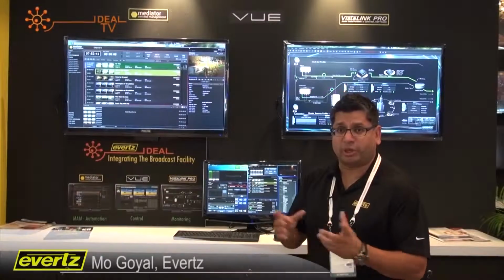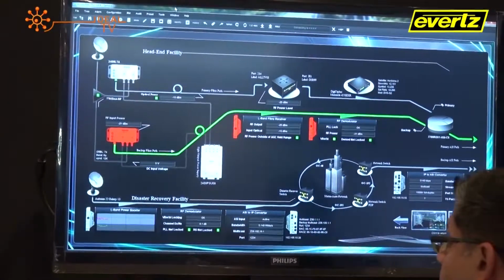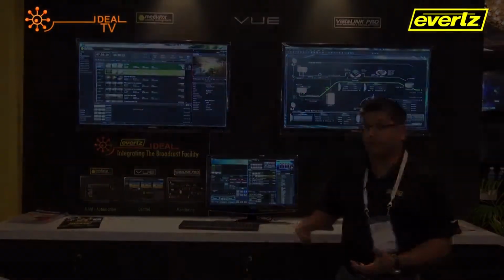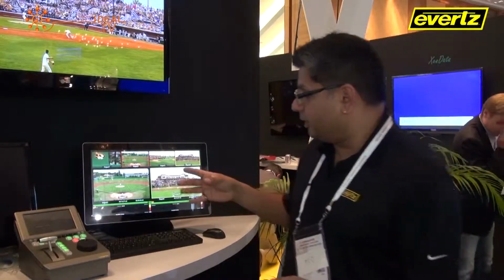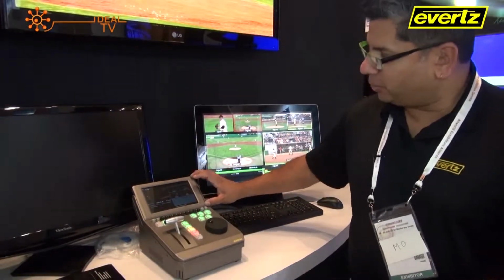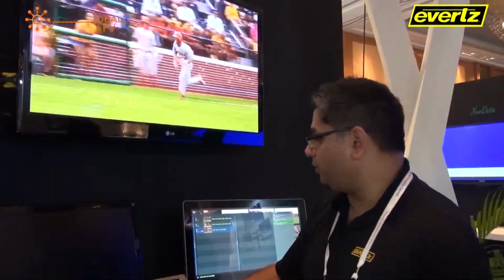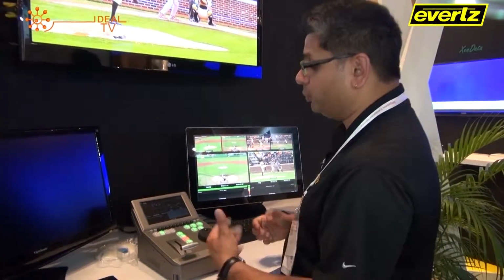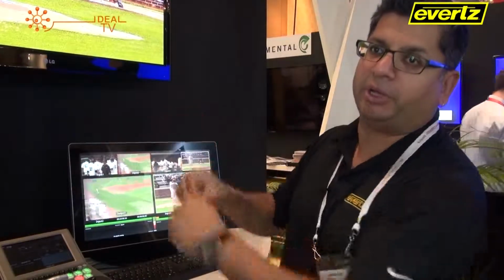Evertz Mediator, VUE and 4K Dreamcatcher @ Broadcast Asia 2013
Dreamcatcher უკვე გამოიყენება 4K-პროდუქციასთან მუშაობის პროცესში. ის უკვე გამოიყენეს  რამდენიმე გახმაურებული სპორტული ღონისძიებების ტრანსლაციის დროს.

Evertz მოხარულია VUE  დანერგვით: VUE უზრუნველყოფს მოქნილ და საიმედო კონტროლს სამაუწყებლო ოპერაციების მაშტაბით მხოლოდ ერთი მოსახერხებელი სენსორული ინტერფეისით. VUE აუმჯობესებს პროდუქტიულობას და ხარჯების ეფექტურობას, გამომდინარე იქიდან რომ შესაძლებელს ხდის  ერთმა ოპერატომა მართოს მთელი სამაუწყებლო ინფრასტრუქტურა და ოპერაცია.

MAM მედიატორი და ავტომატიზაცია
მედიატორის უნიკალური კონტენტ მენეჯმენტი და მონაცმთა გაცვლის პლატფორმა, Playtime-თან ინტეგრირებული მრავალარხიანი გამომავალი სიგნალისა და გაერთიანებული MAGNUM-ის კონტროლის ფუნქციების საშუალებით გვთავაზობს ეფექტურ საშუალებას დავგეგმოთ და მივიღოთ მრავლფორმატიანი კონტენტი.

ვებ ბრაუზერი დამყარებული მომხმარებლის PC და Mac ინტერფეისებზე, უკვე გაძლიერებული სამუშაო ძალით, გვთავაზობს ისეთი ოპერაციების წარმოებას, რომლითაც წარმოუდგენლად იზრდება  პროდუქტიულობა. გარე ოპერაციები მოიცავს  არქივის მენეჯმენტსა და რეკლამირებას. შინაარსი და მეტამონაცემები უფრო დაუახლოვდა მომხმარებელს. მედიატორის უნიკალური მომხმარებლის გამოცდილება, მრავალფორმატიანი ძებნის სისტემა, მოწინავე ძებნის საშუალებანი და სანდო მონაცემთა გაცვლა, გვთავაზობს უსწრაფეს გაფართოებას სიგანლის გაცემისა და  გამოშვების დროს.